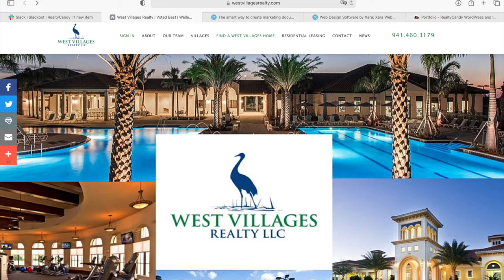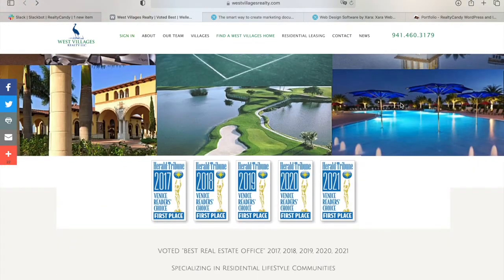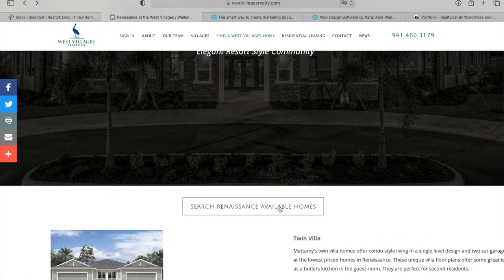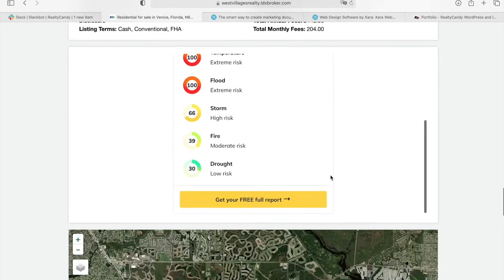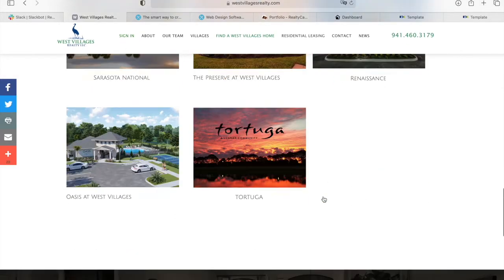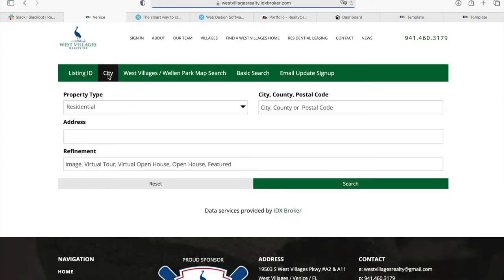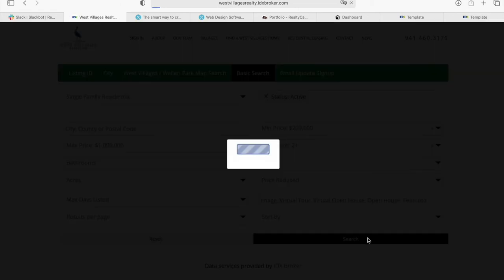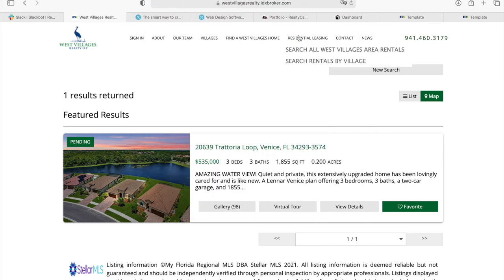IDX Broker Connect on a Xara Website - West Villages District, Fl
was created using a platform called Xara, and we helped them integrate it with IDX Broker.

We can add IDX to any real estate site that you have. You can also get the templates that we show in this video for free if you make us your IDX Broker developer. All you need to do is send them an email that says "We want to use RealtyCandy as the IDX developer on our IDX accounts." It's fast, free and easy.